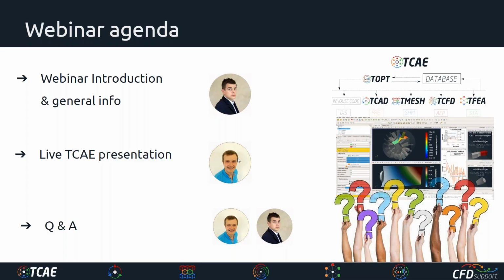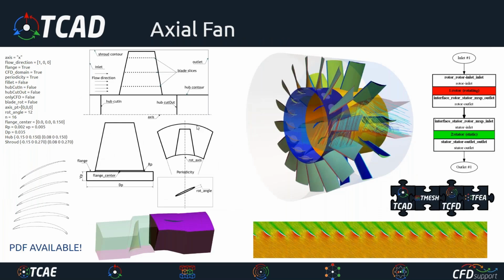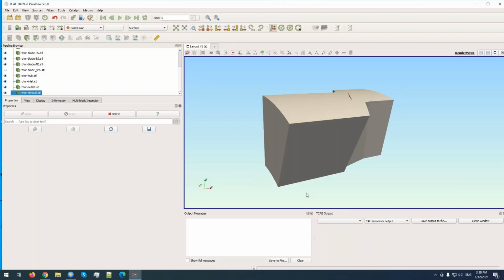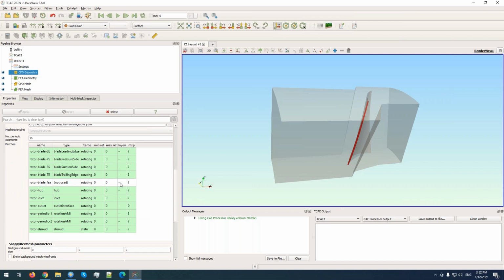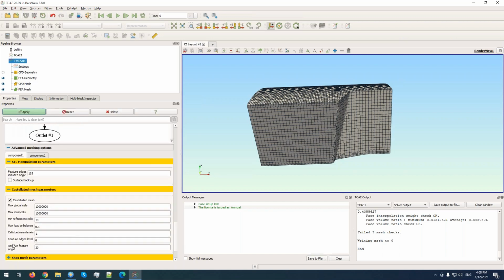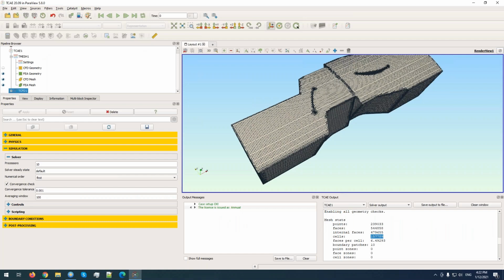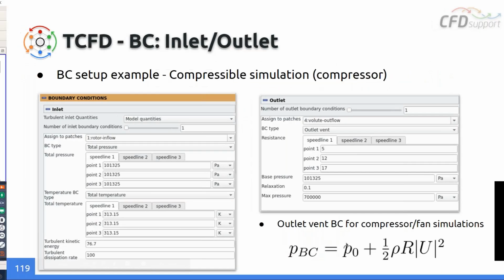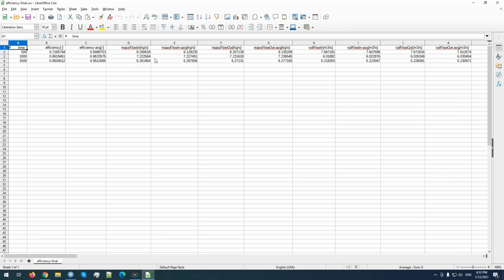Webinar 49 - Axial Fan Design & Simulation by TCAE , Jan 12, 2021